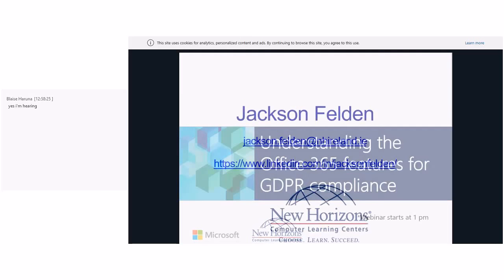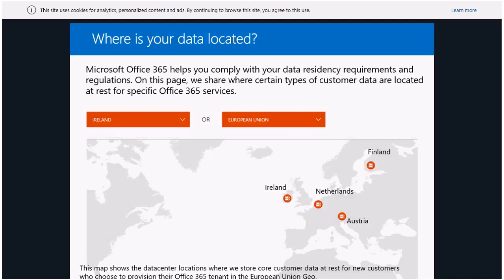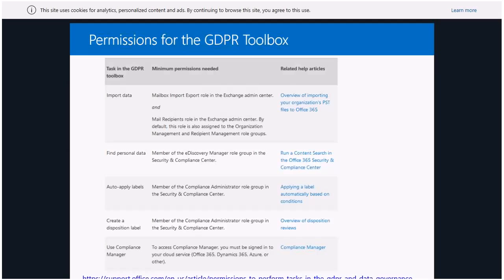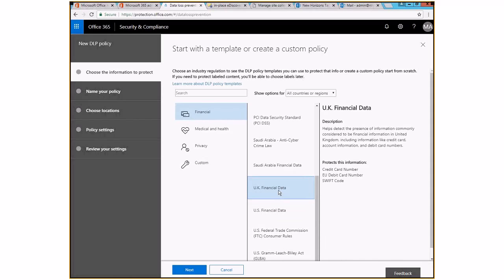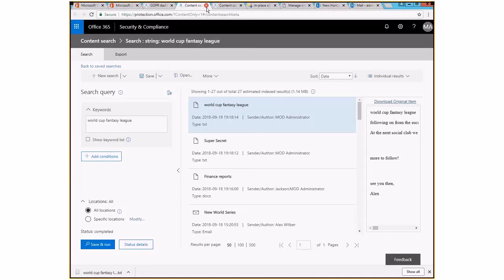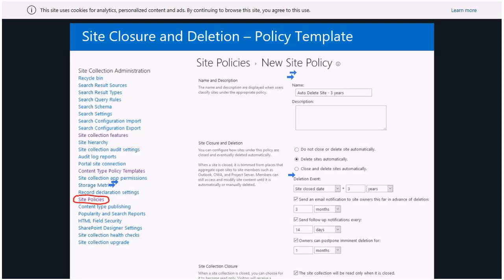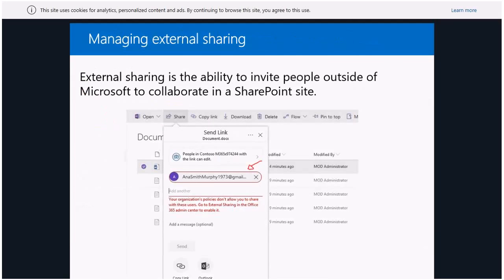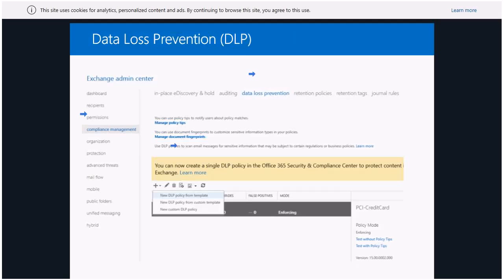Office365 GDPR 20 September 2018 Webinar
Topics:

- Introduction of Security & Compliance
- Intelligent tools to discover and control your data
- SharePoint Features for GDPR compliance
- Exchange Features for GDPR compliance